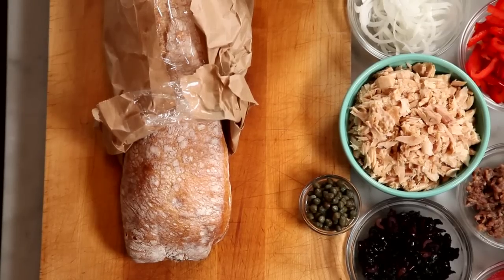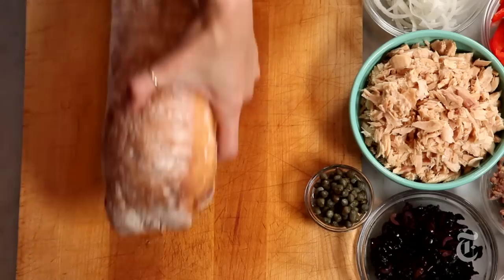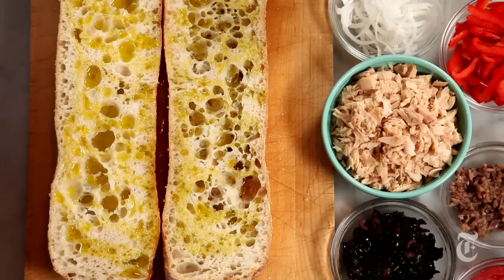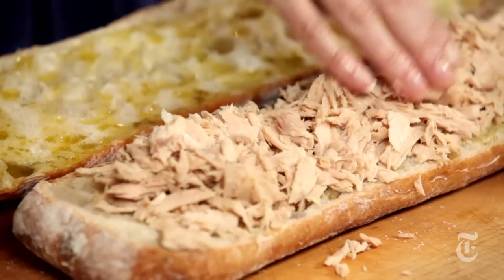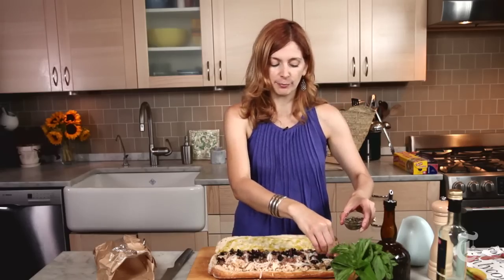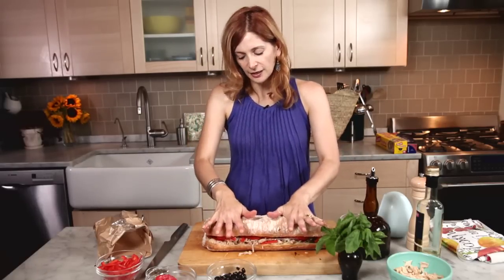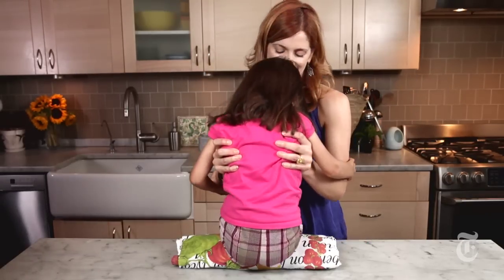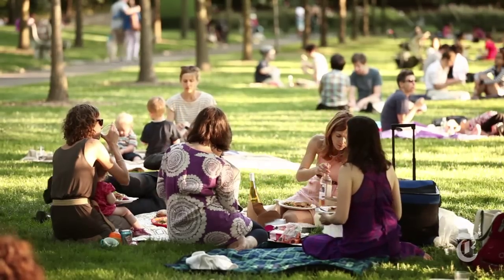Pan Bagnat, the Perfect Picnic Sandwich - Melissa Clark | The New York Times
When it comes to picnics, we can do better than a loaf of bread and a wedge of cheese. Melissa Clark shows why the pan bagnat is the ideal sandwich for outdoor summer dining.